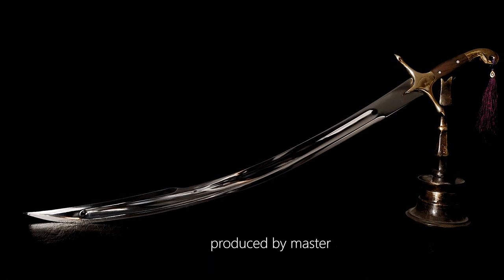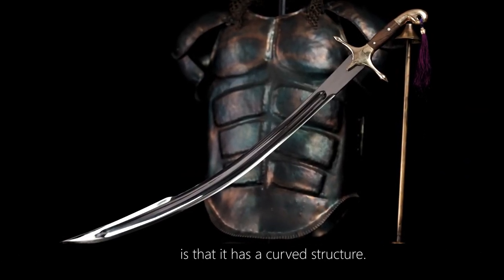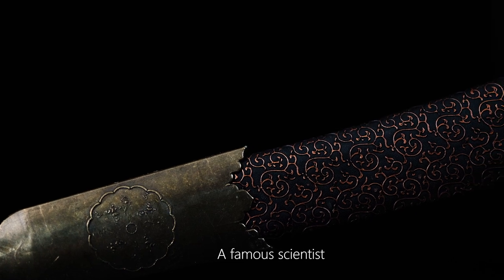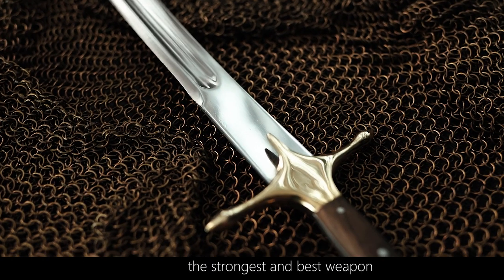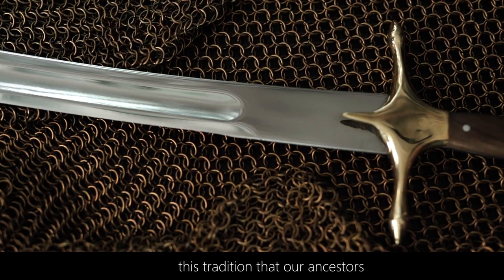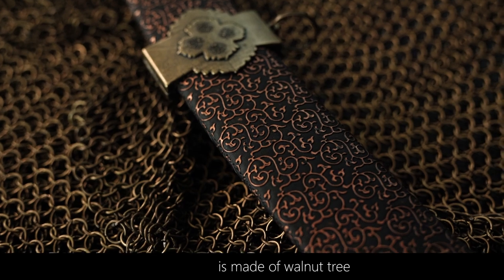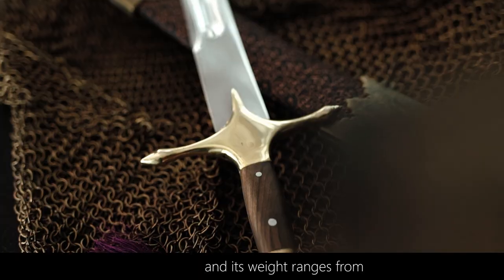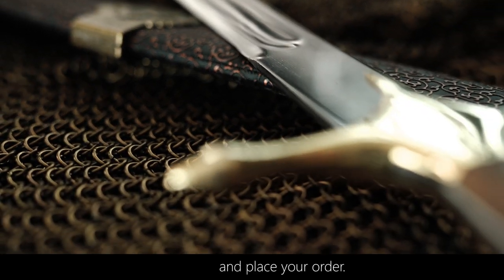About The Turkish Sword ⚔️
Masters who produced Turkish swords in Turkish states lived in some cities. Masters in that region taught their craft to their children or apprentices. Because the people a master trusted most were his own children or masters.